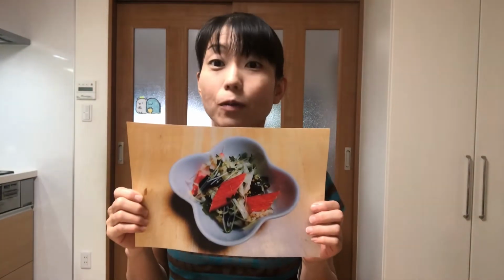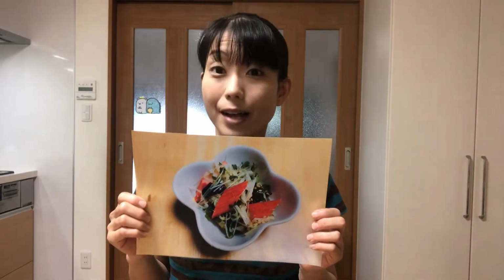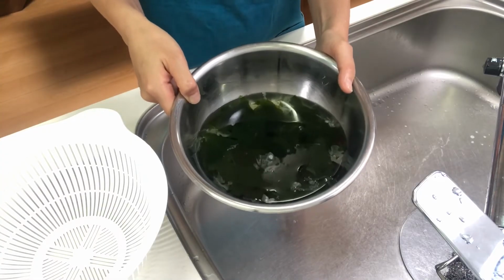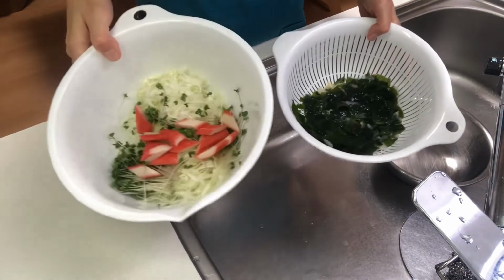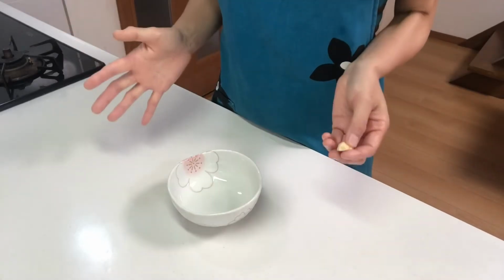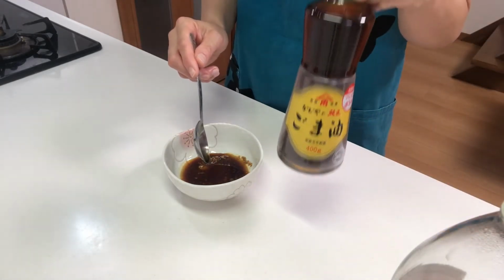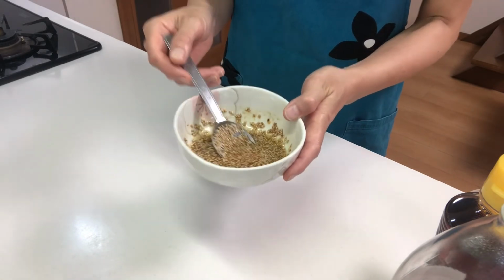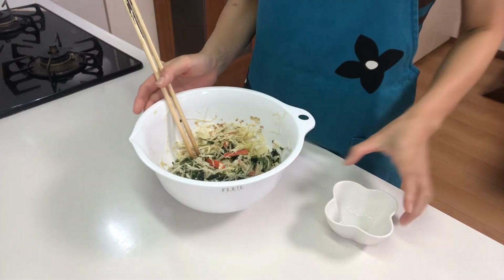How to make seaweed salad〜Miki’s Kitchen〜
This is a salad with vinegar dressing. Vinegar is good for lowering blood pressure and reducing your use of soy sauce.